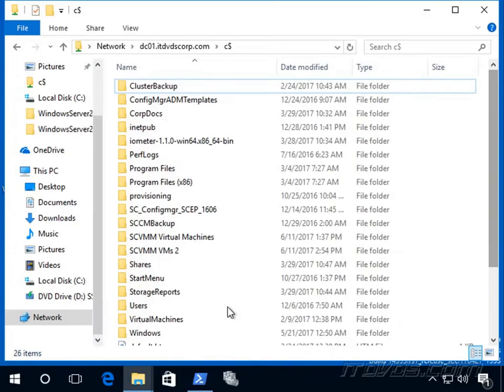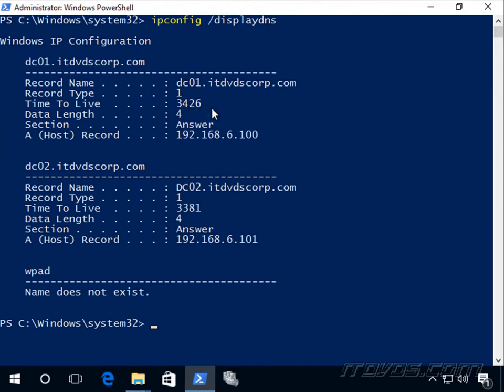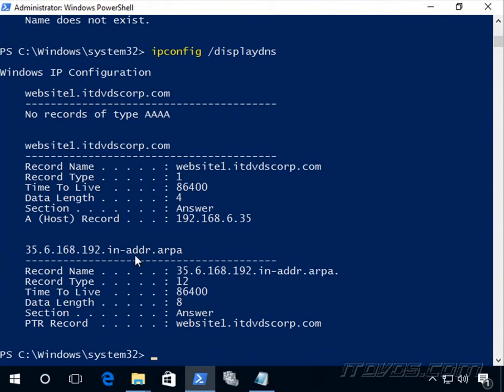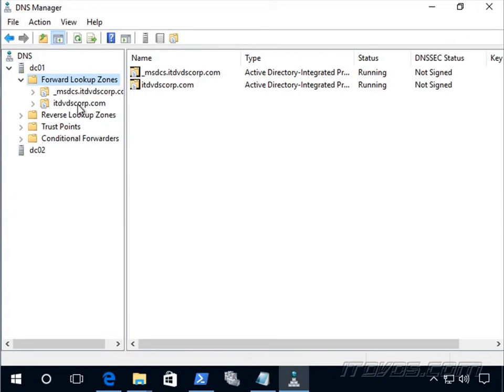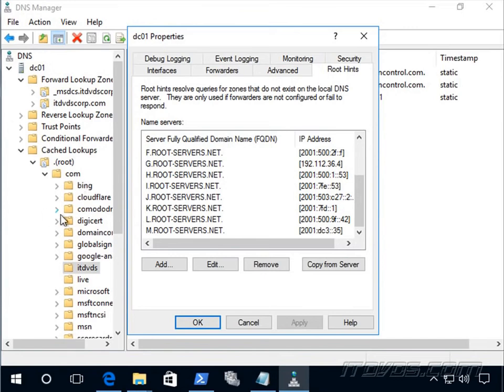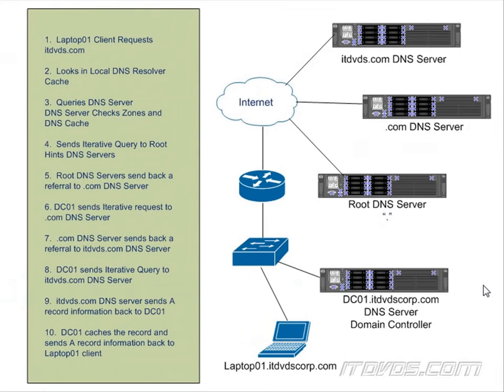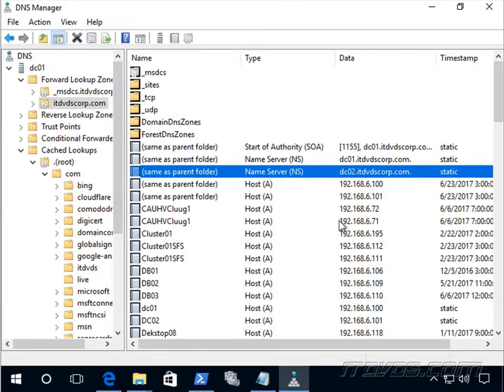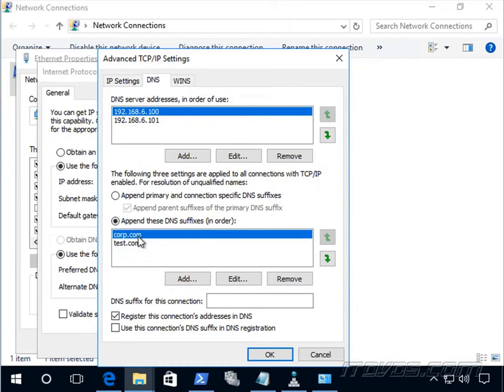How to configure DNS on Windows Server 2016.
In this comprehensive tutorial, we will guide you through the process of setting up DNS on Windows Server 2016 in 2025. Whether you're a beginner or an experienced IT professional, this video will provide you with step-by-step instructions to successfully configure DNS services, ensuring your network runs smoothly.

Learn about the importance of DNS in network management, how to install the DNS role, and best practices for DNS configuration.

We will cover essential topics such as creating DNS zones, managing DNS records, and troubleshooting common issues that may arise during the setup process.

By the end of this video, you will have a solid understanding of how to effectively manage DNS on Windows Server 2016, equipping you with the skills needed for efficient network administration.